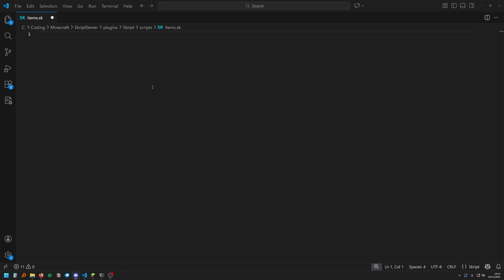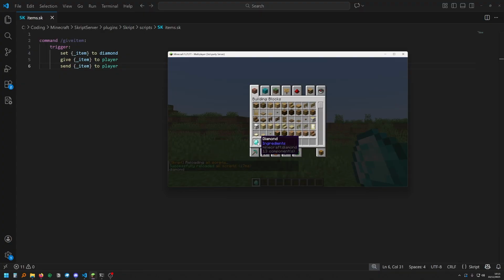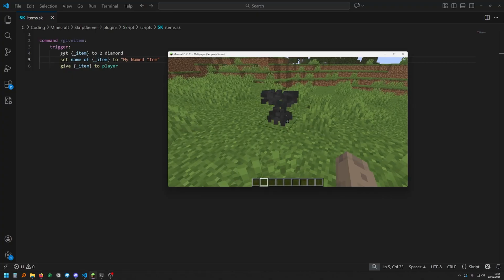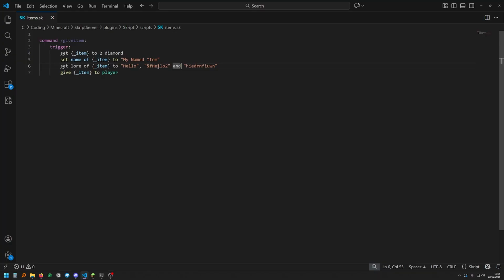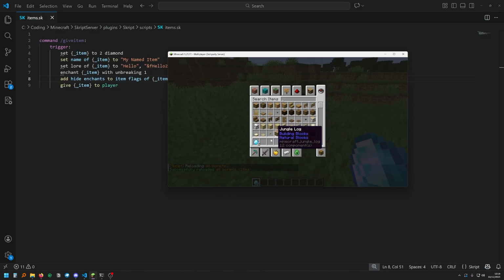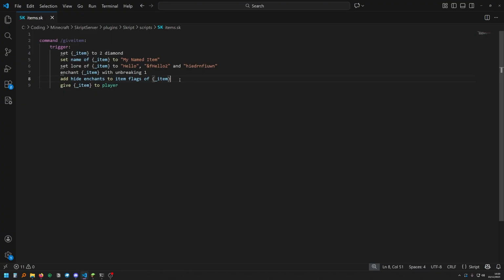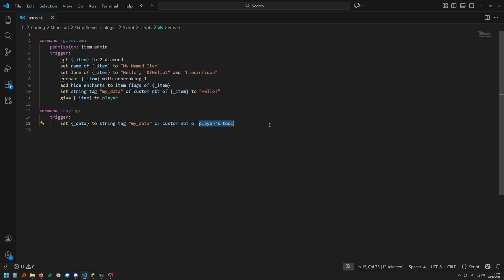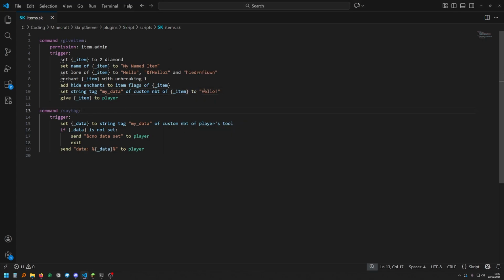custom items and nbt | skript tutorial #5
This video goes over how to create items in Skript with a custom name, lore, enchantments, item flags, and NBT tags.